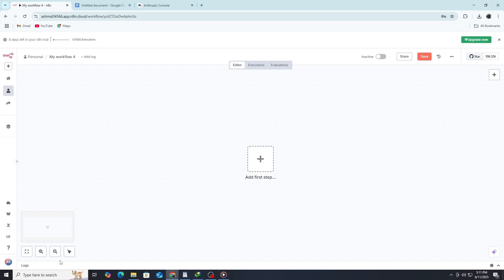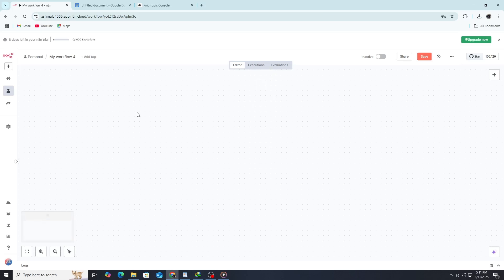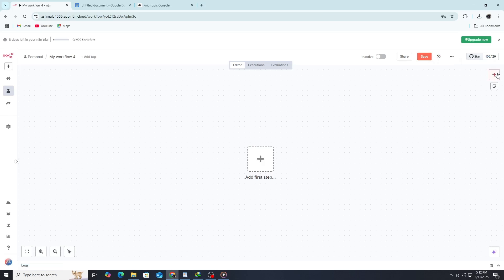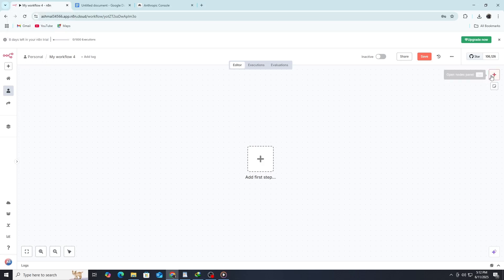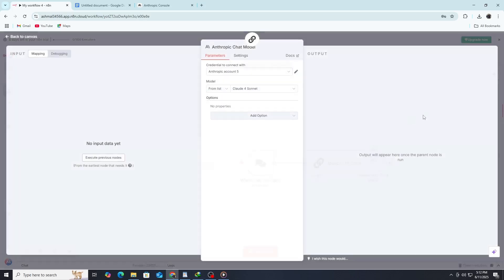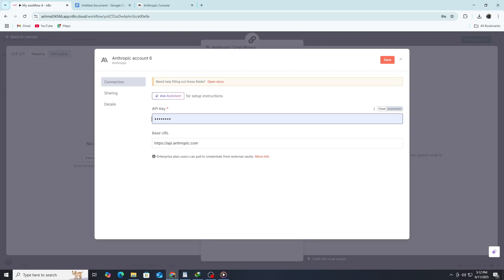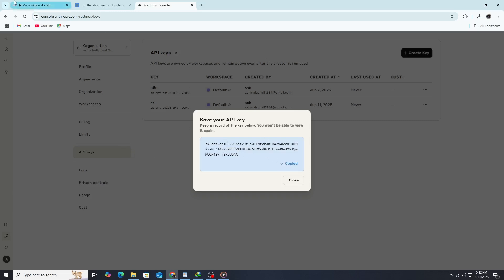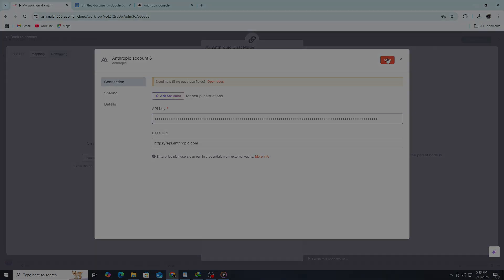How to Connect Anthropic Claude with n8n - Step by Step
How to Connect Anthropic Claude with n8n - Step by Step Want to learn how to connect Anthropic Claude with n8n? In this step-by-step tutorial, you'll discover how to integrate Claude AI with n8n to build powerful no-code workflows using the Claude API. Whether you're using Claude for AI content generation, automation, or intelligent responses, this guide shows you how to set up the HTTP request node, handle API keys, and connect Anthropic Claude to n8n easily. Perfect for developers, marketers, and automation enthusiasts looking to level up their workflows with AI in 2026—no complex coding required!